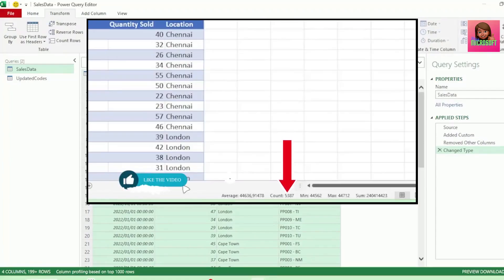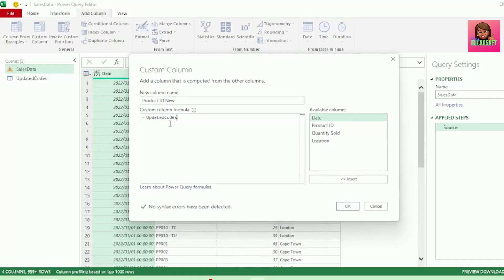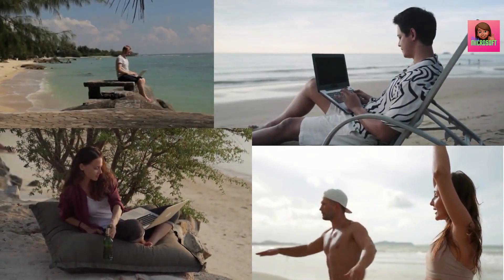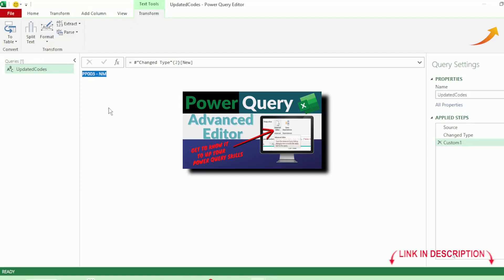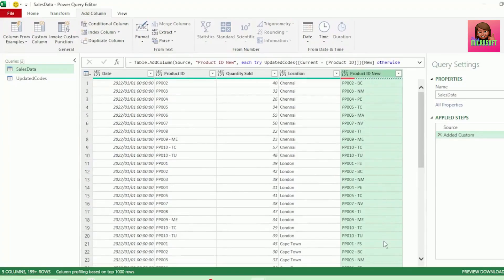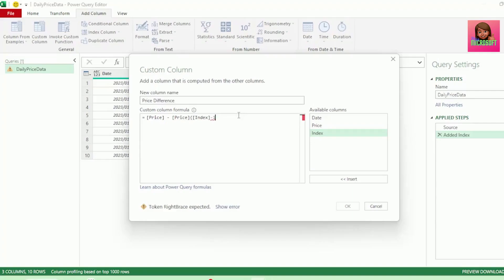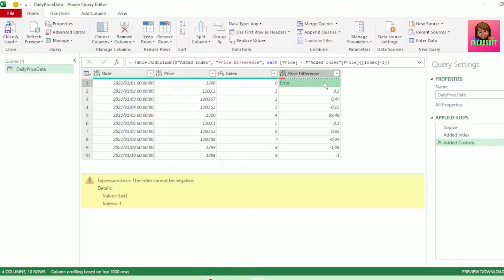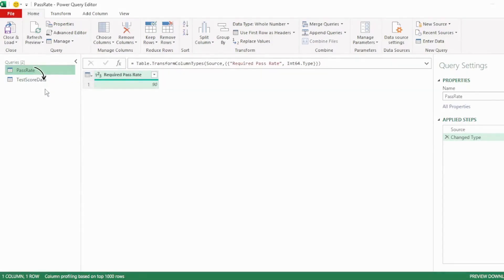Unlock 4 Power Query Secrets Now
What if I told you that it was possible to perform a bulk replacement on any data or to calculate the previous rows value, having no knowledge of M Code, and all you need to do is write one line of code. Well I’m going to show you just how to do that and a few more other Power Query Secrets. So be sure to watch until the end.

00:00 Secret #1
07:52 Secret #2
11:47 Secret #3
14:14 Secret #4